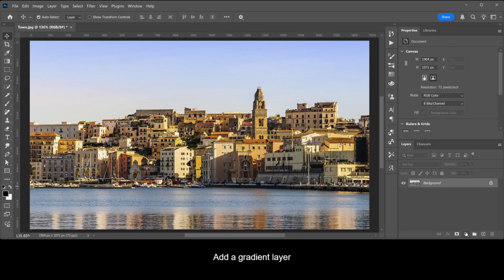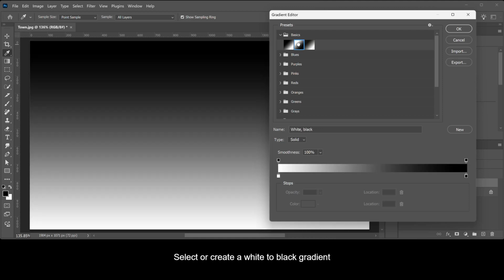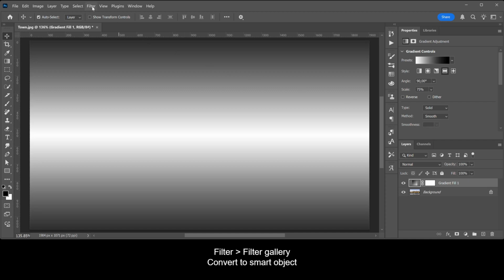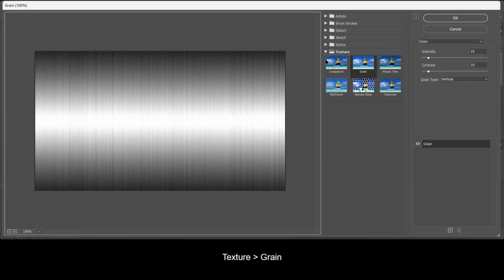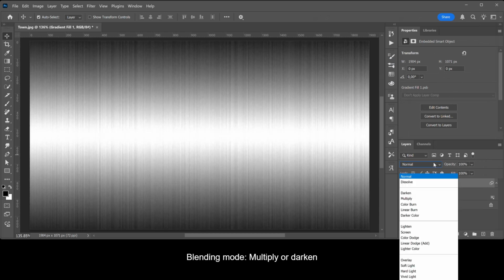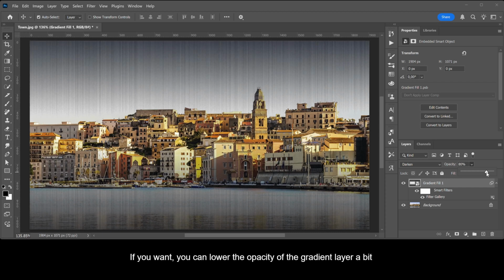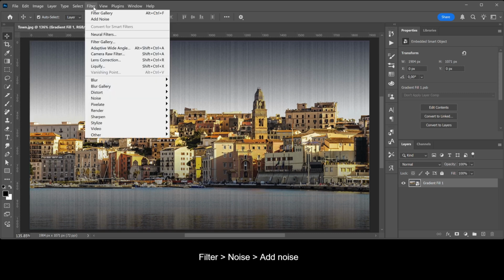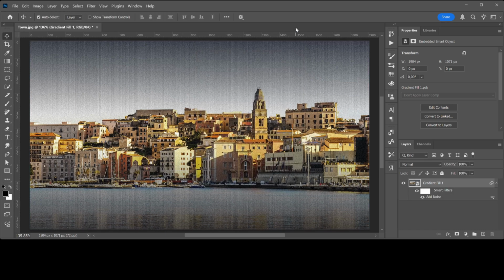Add Vertical Grain Lines to Photo | PHOTOSHOP TUTORIAL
In this tutorial I'll show you how to make a photo look old with vertical grain lines and noise in Adobe Photoshop CC 2025.

What I cover in this video:
00:00 - Intro
00:18 - Add gradient layer
00:51 - Add grain texture
01:39 - Add noise
02:11 - Outro